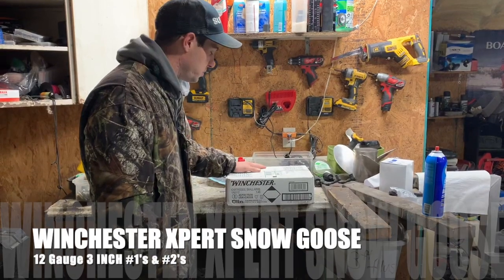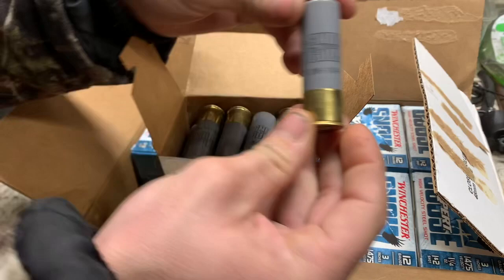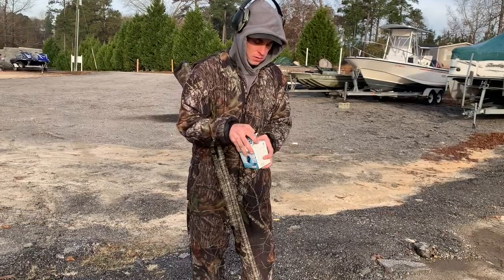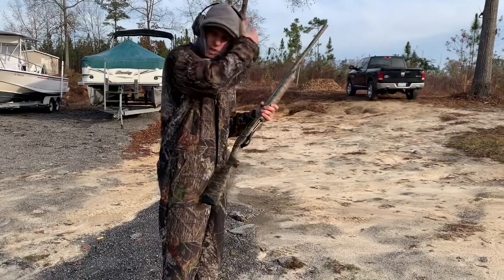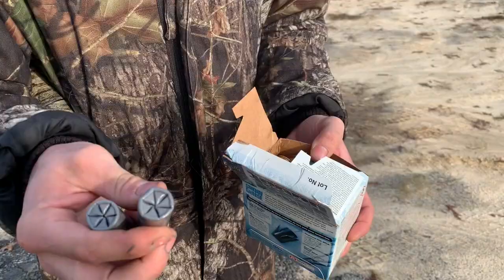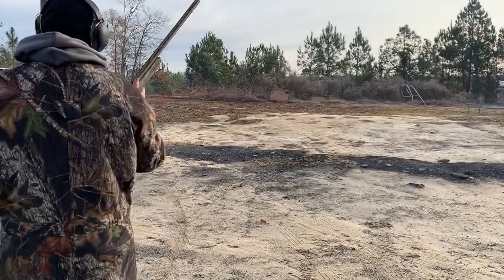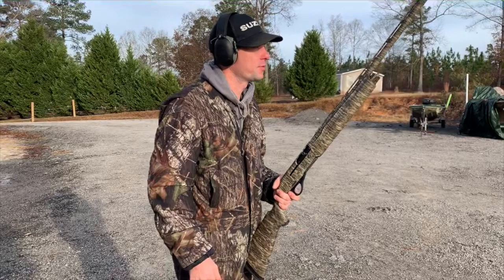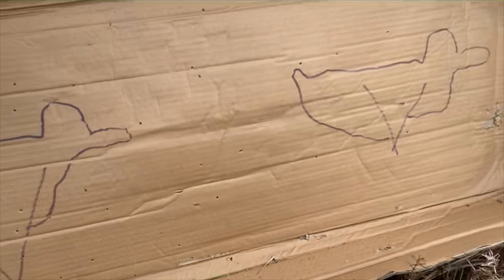Winchester Xpert Snow Goose Steel Shot Review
Winchester Xpert Snow Goose Steel Shot
12 Gauge 3 inch #1 & #2 shot